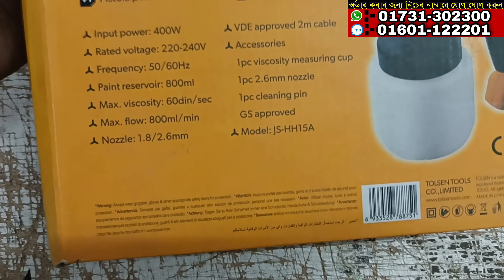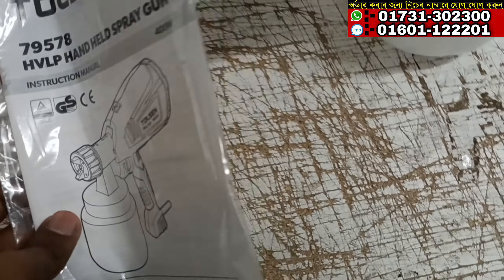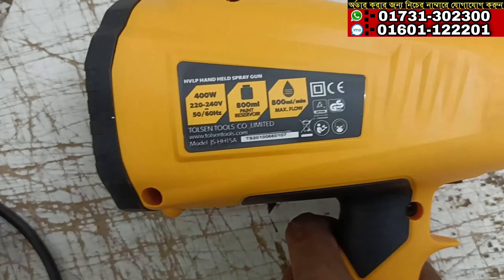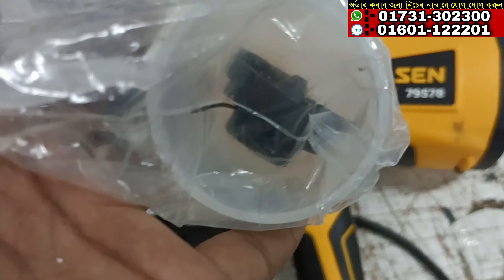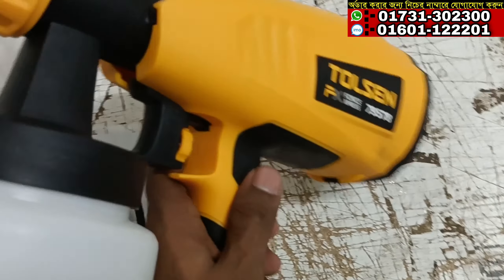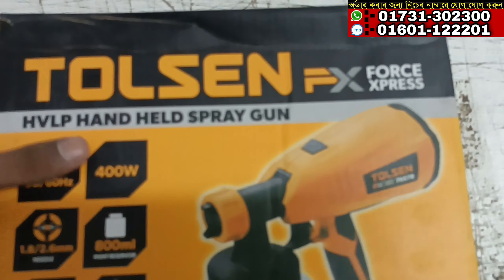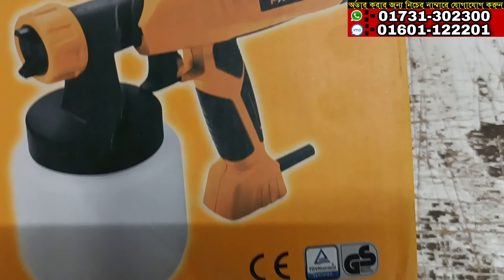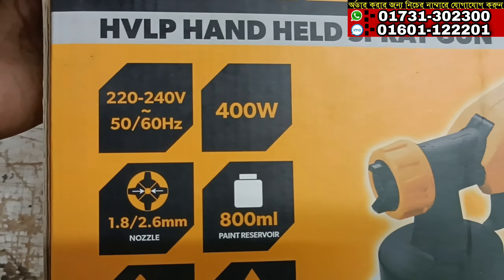spray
আরো ইনফরমেশন জানতে আমাদের ফেসবুক পেজে ভিজিট করুন👇👇👇📌

♦️♦️Address:-HA Hardware
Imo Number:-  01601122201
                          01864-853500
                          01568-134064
Sundarban Square, 163 Nawabpur Rd, Dhaka